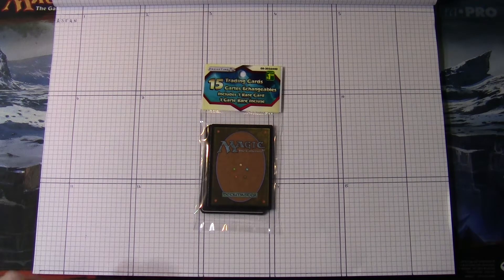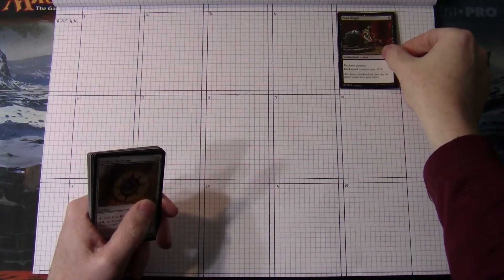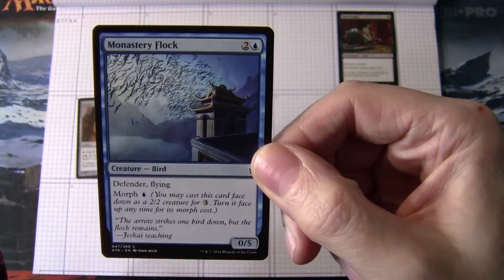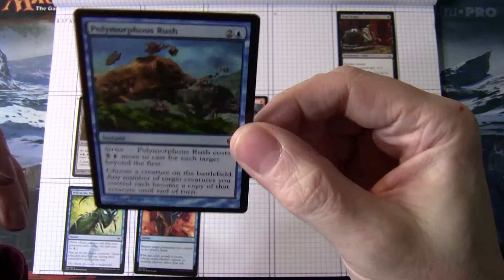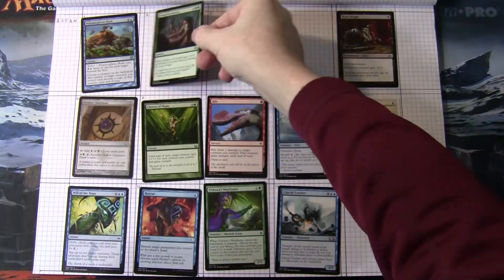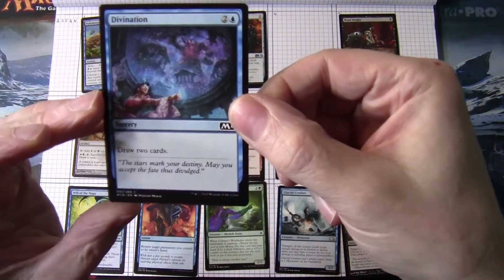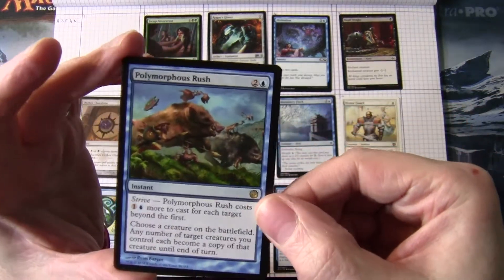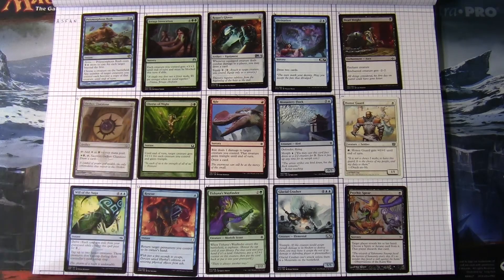Magic The Gathering - 12 Repacks of Christmas - Pack 3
Unintentional ASMR SlowTV Flourishing